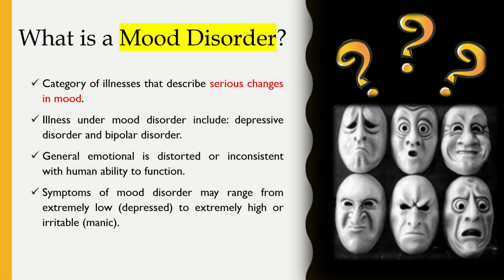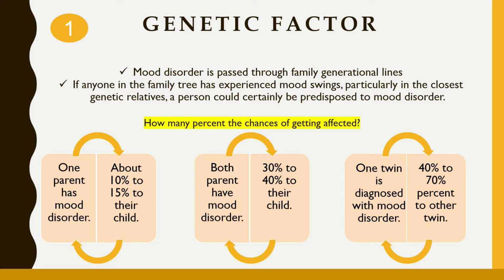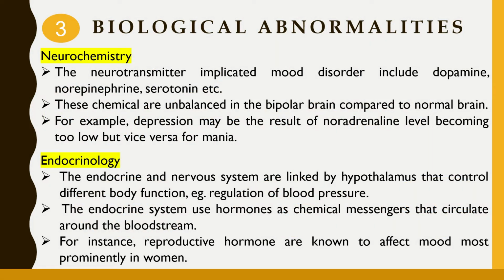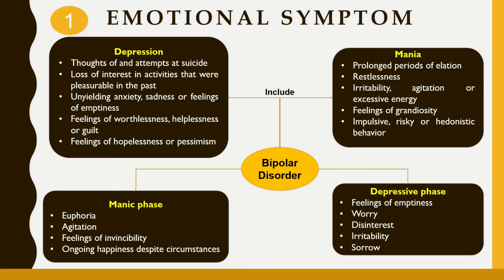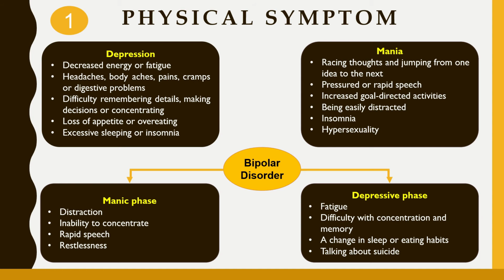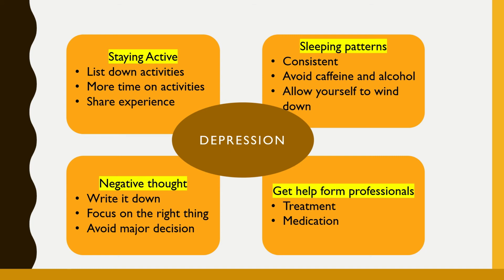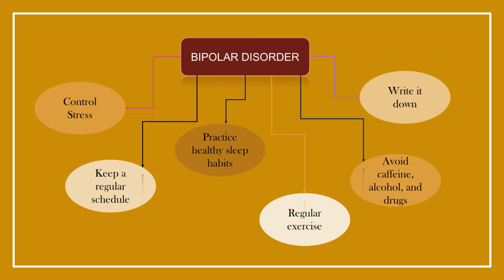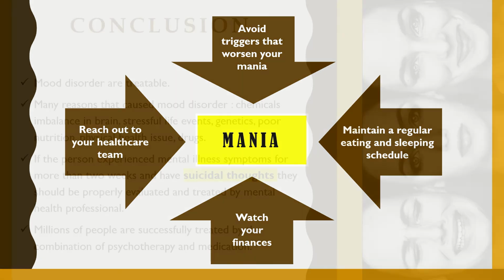Different Type of Mood Disorder - Definition, Cause, Symptoms and Management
HDB 2063 STRESS MANAGEMENT SKILLS Group Project
Group Name: Transformer Wakanda
Members:-
1. Ong Sze Kuan                                       17000616 (ME)
2. Choy Shao Keat                                    24629       (ICT)
3. Nguyen Tran Thanh Loc                      24091       (ICT)
4. Hor Kah Wai                                          17000804 (ICT)
5. Ong Zhen Liang                                    17000570 (CVE)
6. Koay Wen Xin                                        24495       (CVE)
7. Pavithra Ravi                                         24248       (ME)
8. Nurul Arifarhana                                   24602       (CVE)
9. Syed Mohd Syazwan bin Said Musa 24219       (PG)